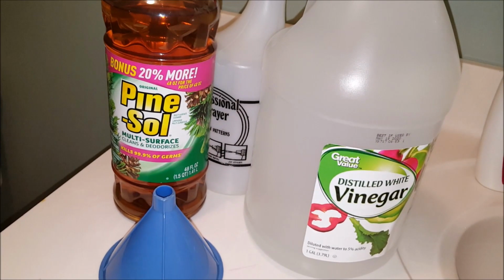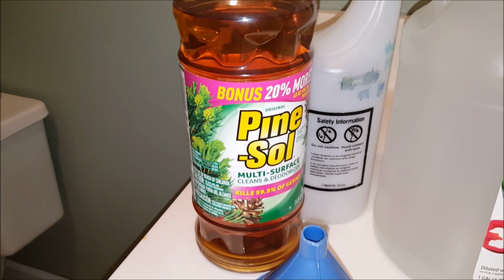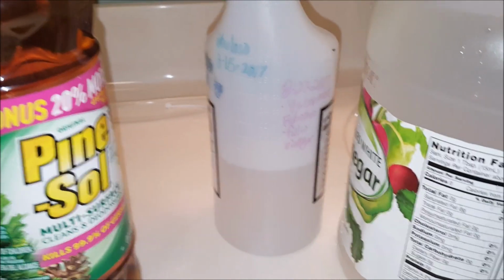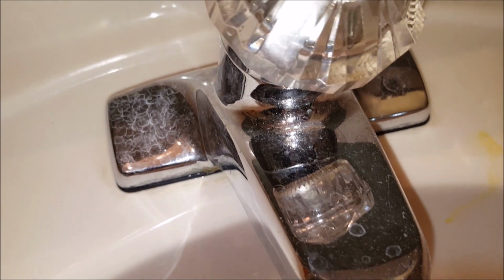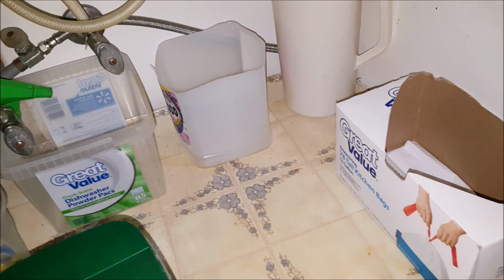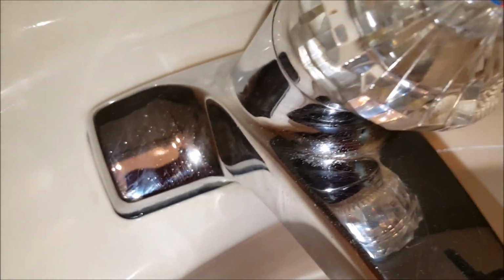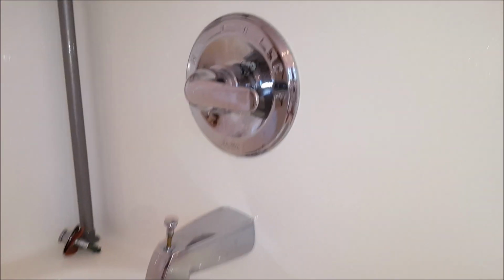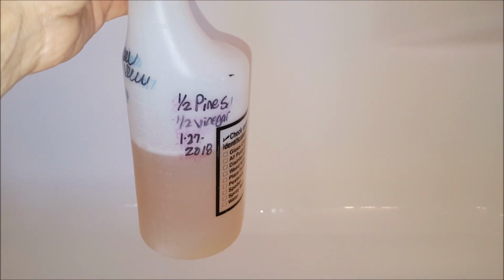PineSol & Vinegar 🌲🚿🛀🛁🚽 Do they work together as a cleaning product? YES!!!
Disinfecting more than usual? Need a product to handle soap scum and build-up from hard water?  Hate the smell of vinegar? Maybe this solution will work for you as well as it worked for me.  Sanitize and get rid of soap scum with PineSol and Vinegar.

I uploaded a video about mixing Fabuloso and Vinegar as a wonderful cleaning product; the Fabuloso completely covers the odor of the vinegar. Those videos may be seen on my YouTube channel

One of my YouTube viewers suggested I try PineSol and Vinegar.  I did and used it in the bathroom with great success! Watch the video to see the proportions I used and the cleaning results on my sink and my shower.
Info and shopping for PineSol
PineSol Lemon
Info and shopping for Fabuloso
Fabuloso with Bleach Alternative

Just me expressing my thoughts and opinions. Watch the others in the series